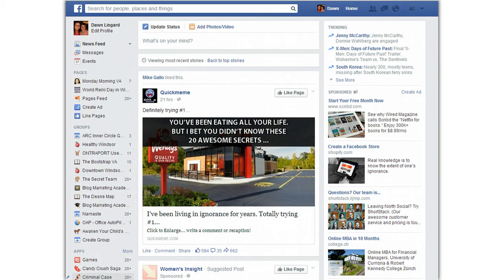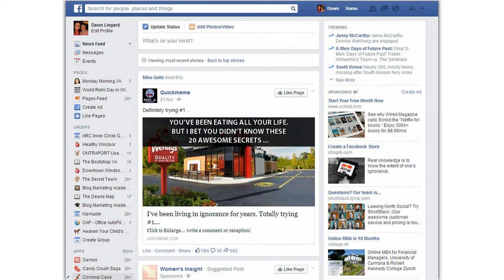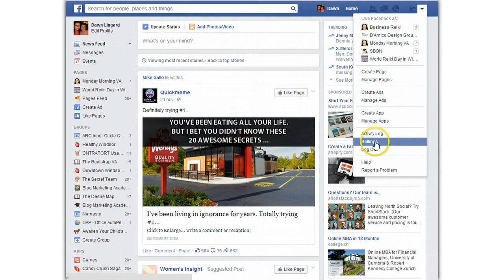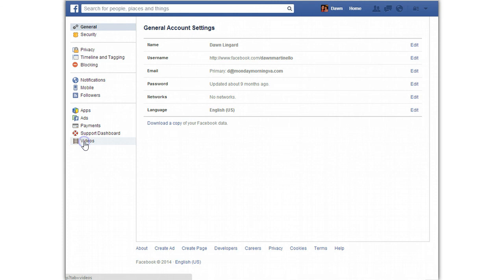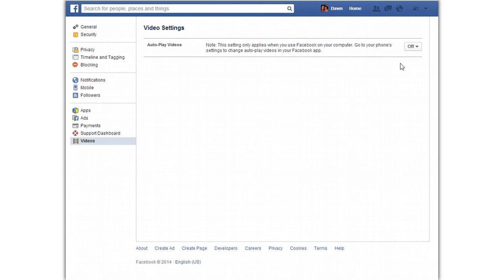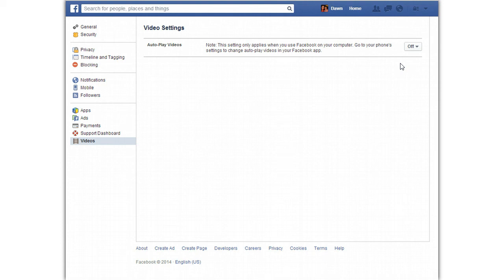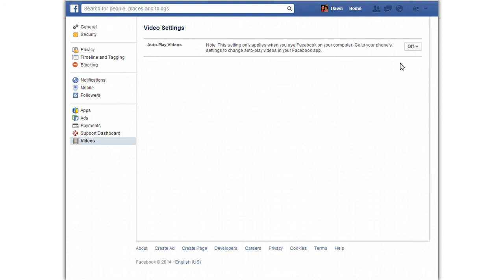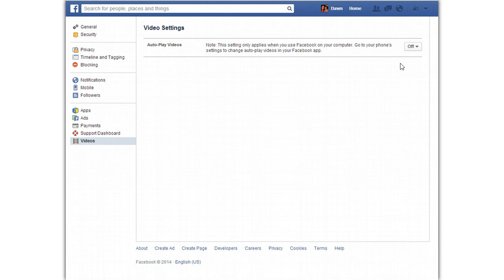How to stop Facebook from Auto Playing videos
How to stop videos from auto-playing on your desktop and prevent them from playing on your mobile device when you're not connected to Wi-Fi